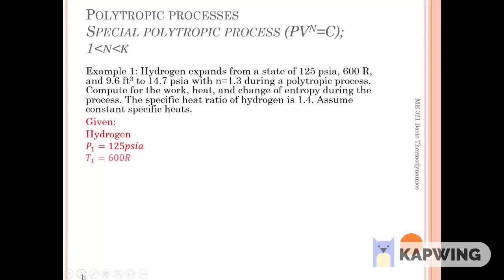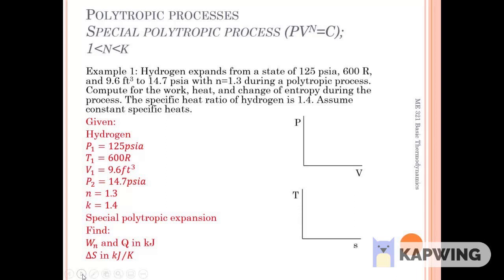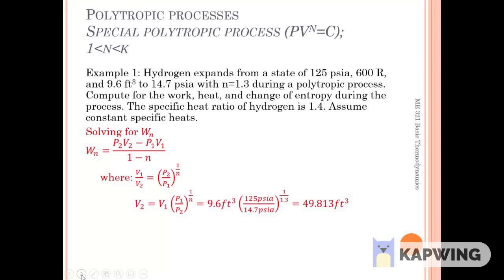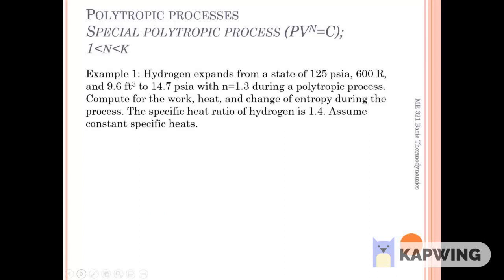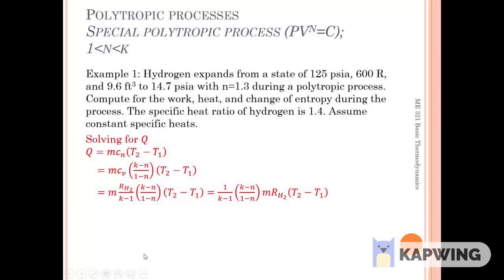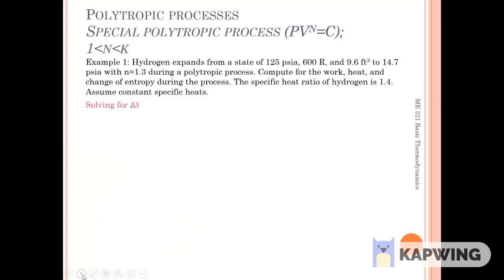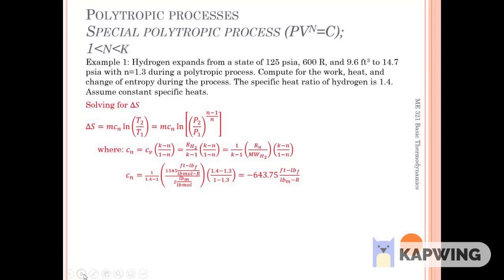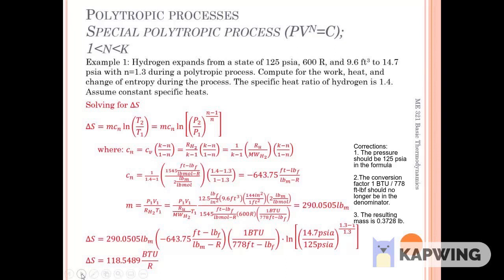18 Approximate Solutions on Special Polytropic Processes of Ideal Gases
In this video, we will use approximate solutions in solving a problem on the special polytropic process of an ideal gas.